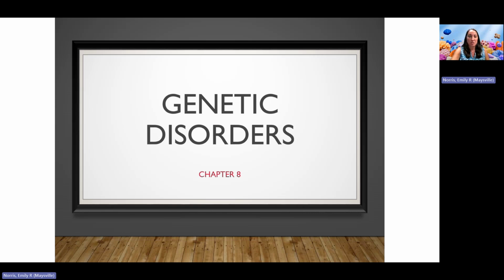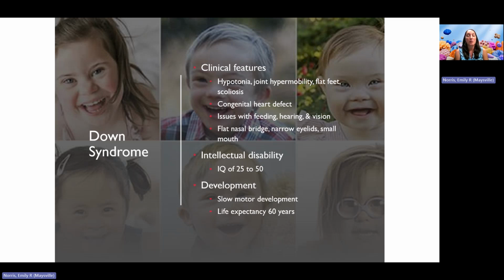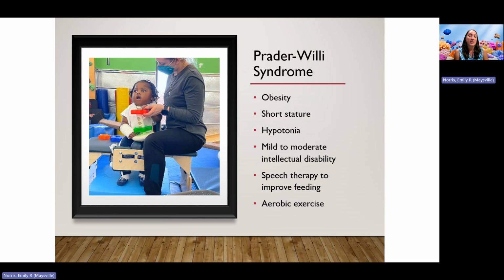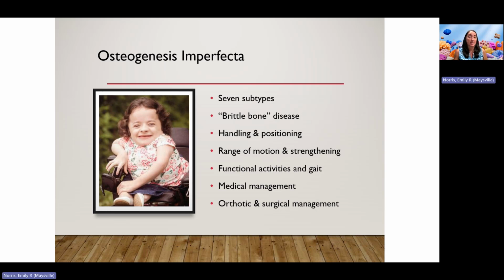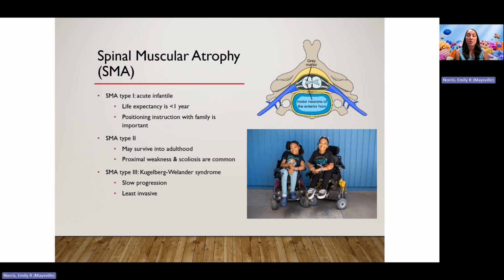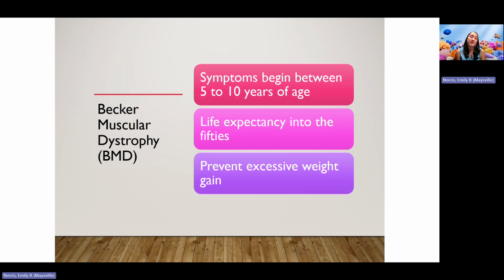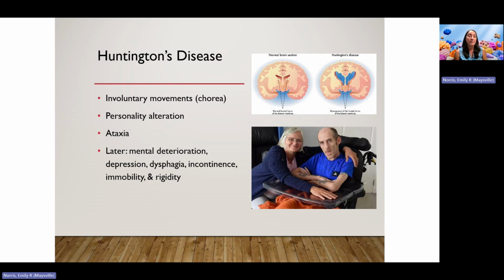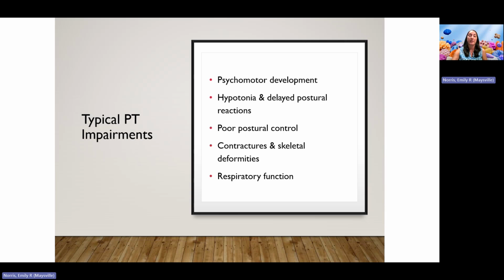Genetic Disorders for the PTA Student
Learn about genetic disorders including down syndrome, fragile x syndrome, Rett syndrome, Duchenne Muscular Dystrophy, Osteogenesis Imperfecta, & more. Discover key causes of the disorders, symptoms, & Physical Therapy considerations. Geared for the PTA student